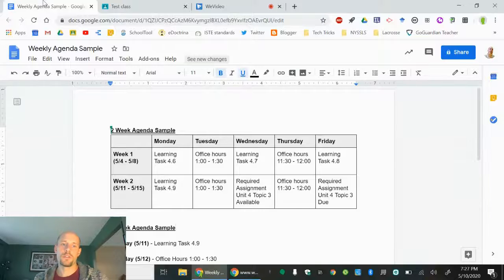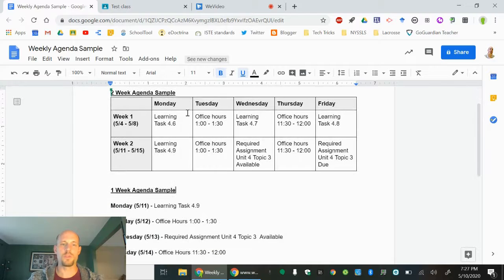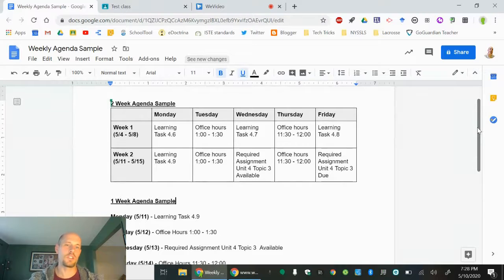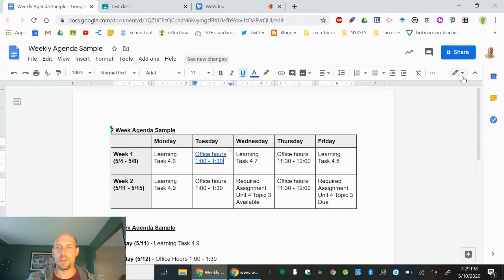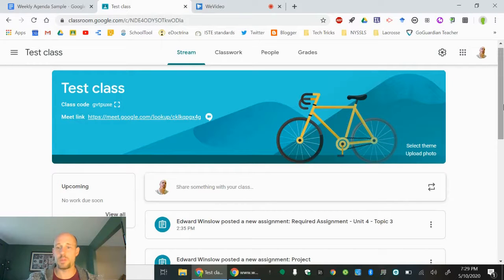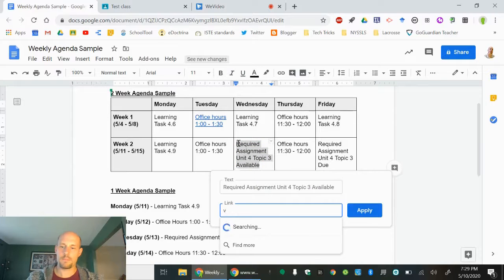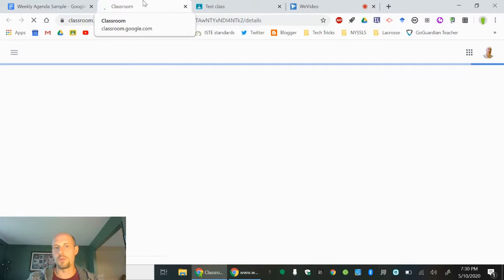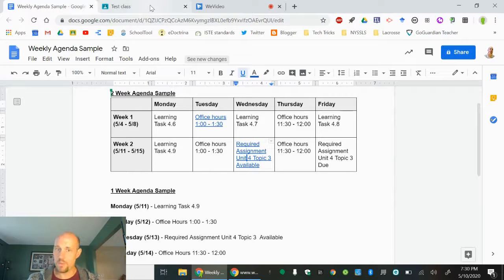Weekly Agendas - Hyperlinking and Sharing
Help students during distance learning with a weekly agenda including hyperlinks to assignments and sharing settings grant viewership to parents and guardians.